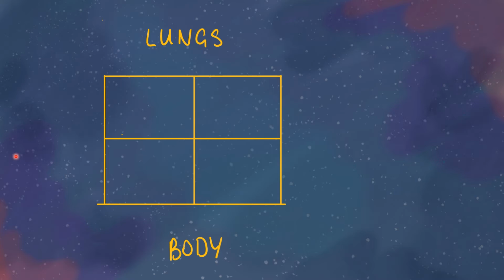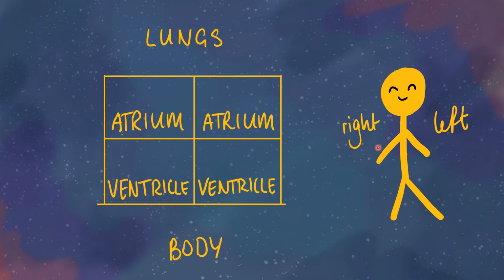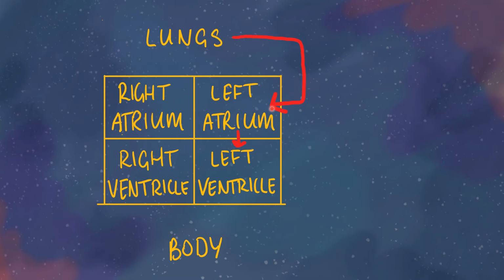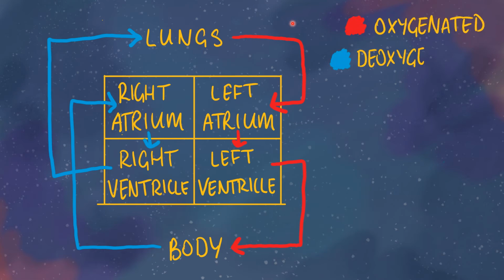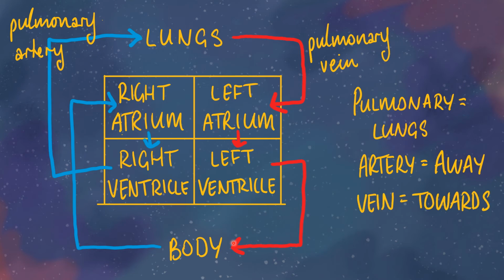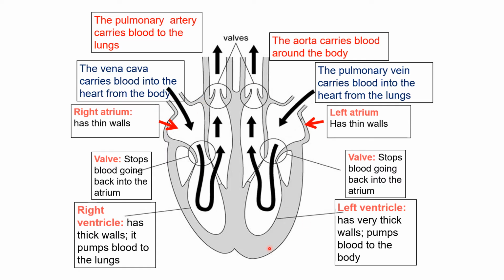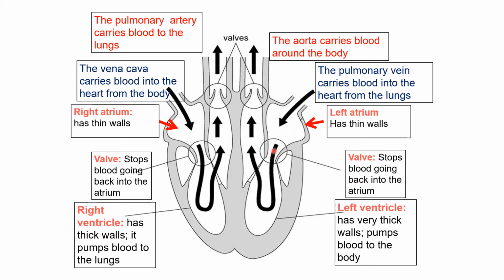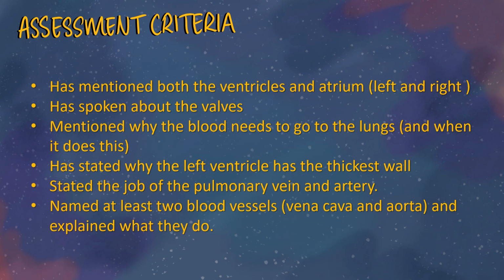The Heart (KS3 Science)